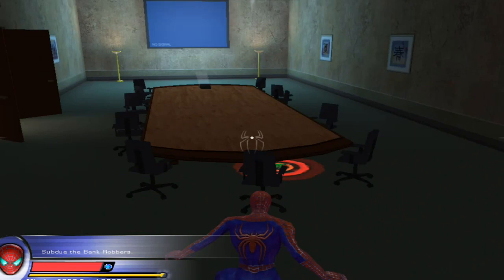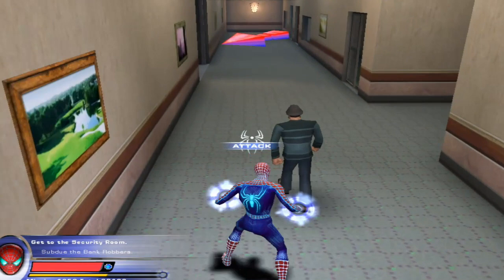Spider-Man Vs Doc Ock (Bank Robbery : Part One) - PC Gameplay